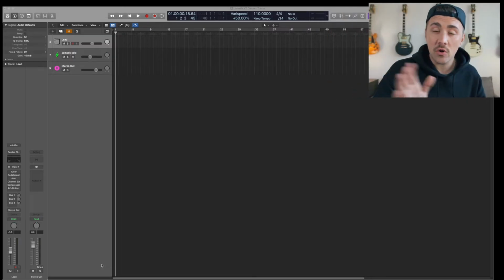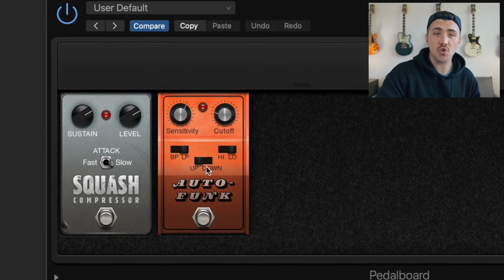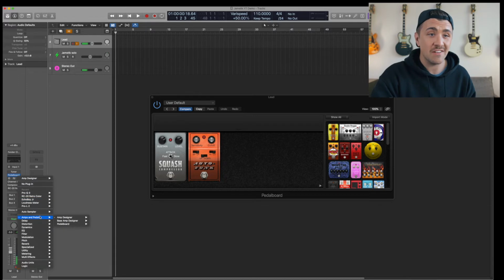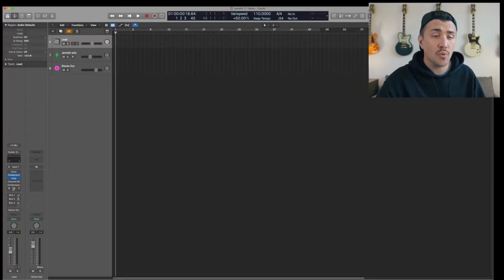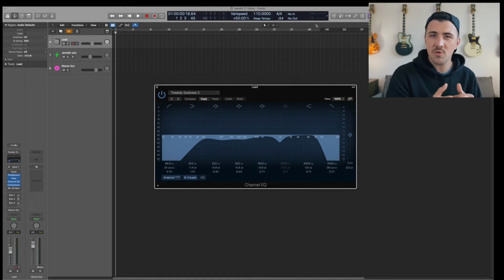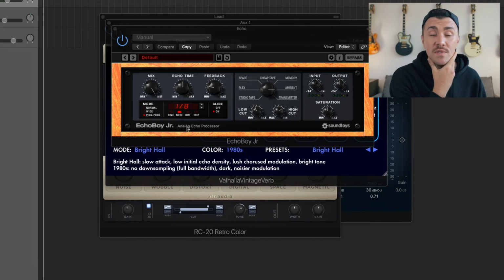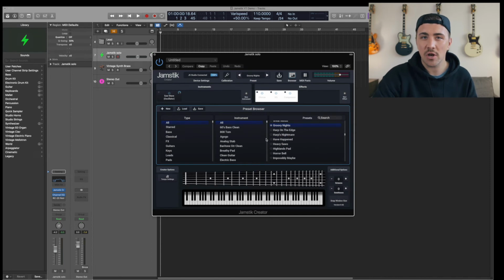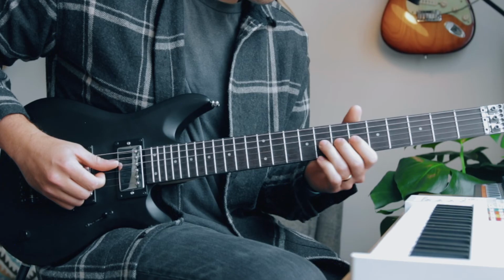A Seriously FUNKY Midi Guitar Effect [Jamstik Studio tutorial in Logic Pro X]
The Jamstik Studio Midi Guitar is one of the most anticipated pieces of music production gear to drop in recent memory. This Midi Guitar boasts super low latency, seamless compatibility with your favorite 3rd party software instruments and all of capability of a fully functional electric guitar. In this video I want to share one of my favorite funky guitar effects that has become my go-to sound with the Jamstik Studio. Enjoy!